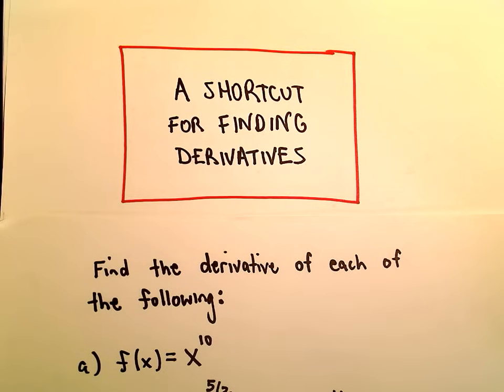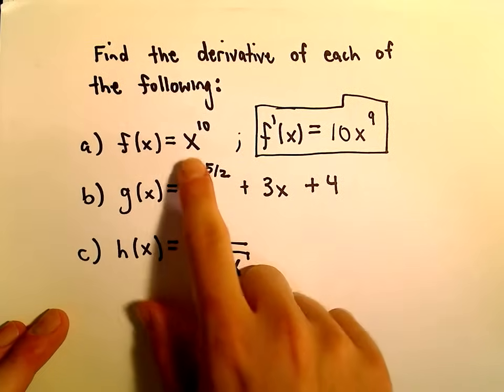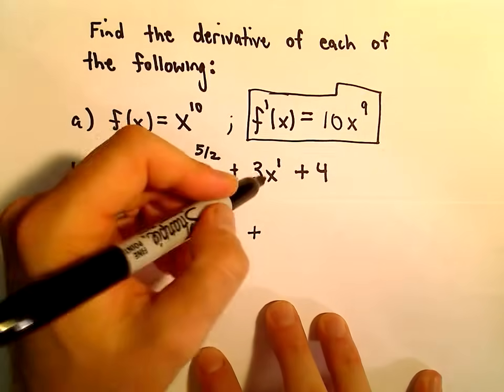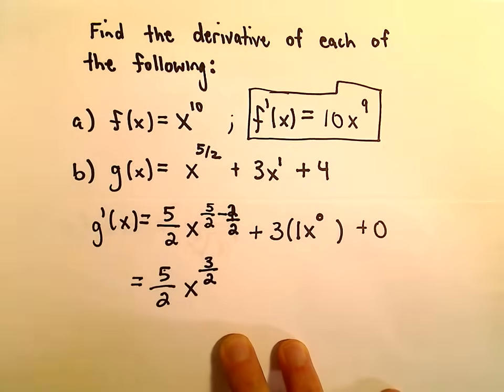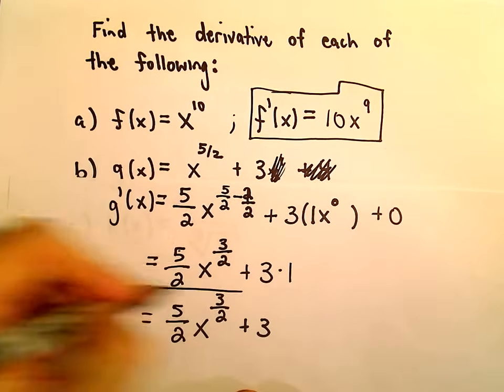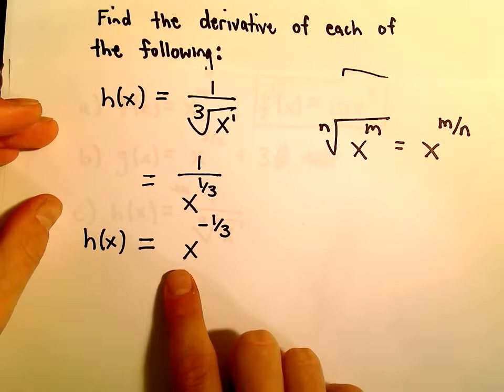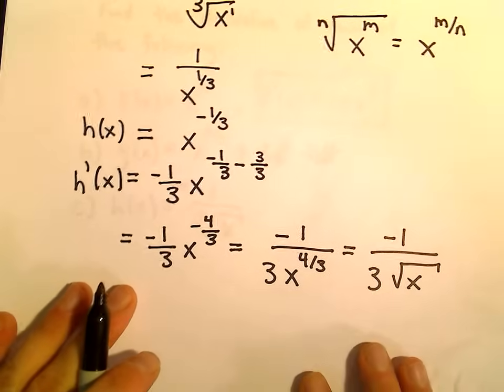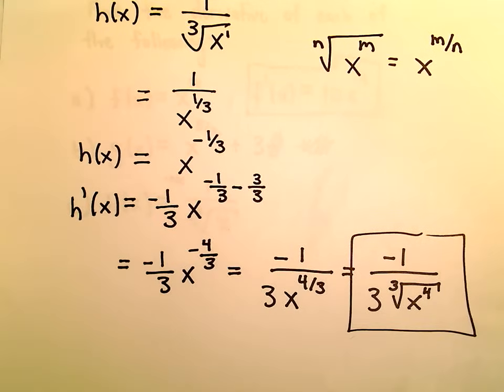❖ Basic Derivative Rules - The Shortcut Using the Power Rule , 3 Examples ❖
Basic Derivative Rules - The Shortcut Using the Power Rule
In this video, we cover some fundamental concepts of calculus by finding derivatives of simple functions using the power rule. This shortcut rule is essential for quickly differentiating power functions. We'll also review properties of exponents to rewrite expressions, making it easier to apply the power rule effectively. Perfect for beginners or those looking to refresh their calculus skills!

What You Will Learn:

How to find derivatives using the power rule.
Application of properties of exponents to simplify expressions.
Fundamental techniques for quick differentiation.
Understanding basic derivative notation and rules.